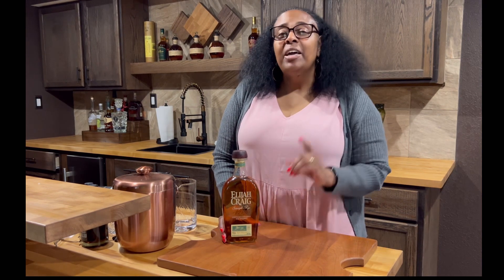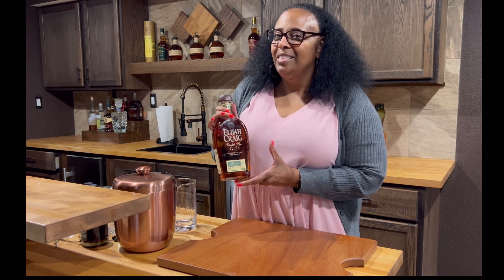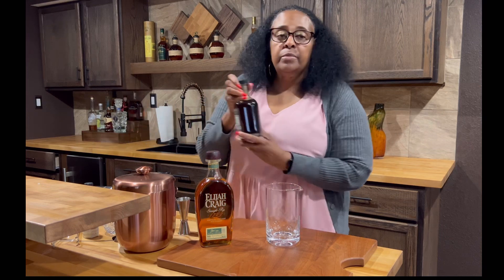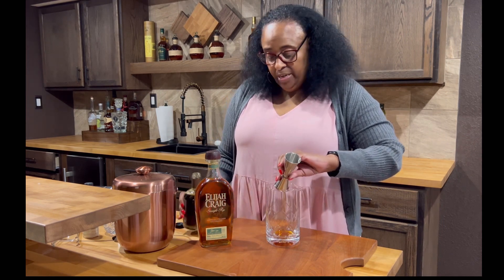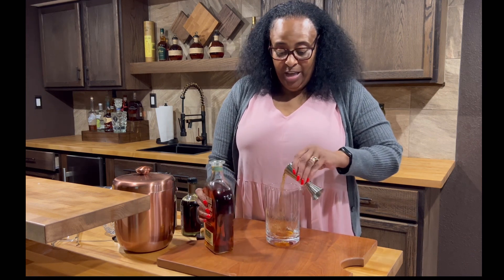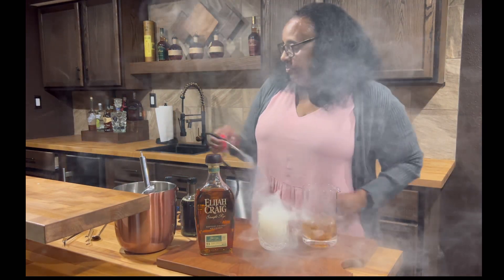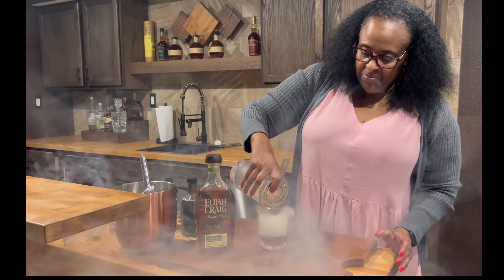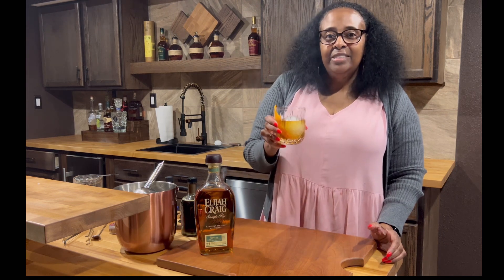The Smoked Old Fashion: Unlocking Its Hidden Flavors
Old fashion, Elijah, Craig, bourbon, smoked old fashion made with maple syrup and walnut bitters